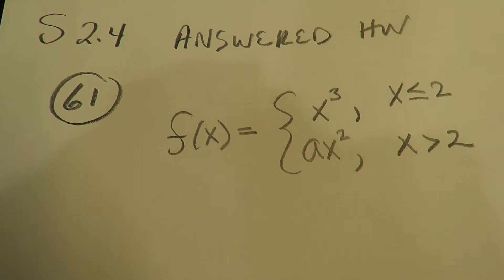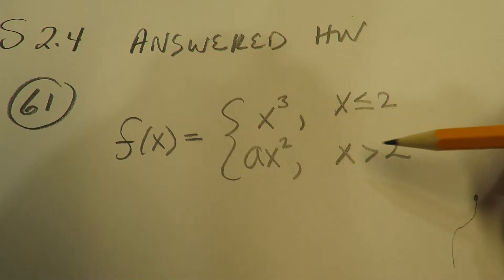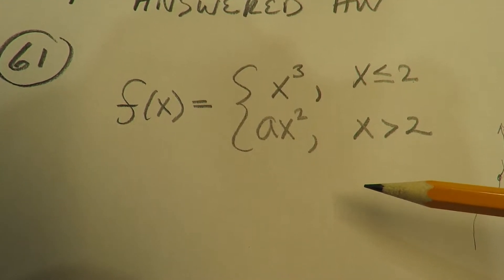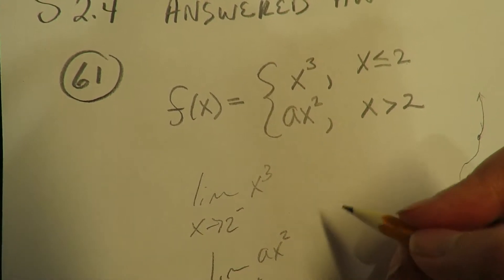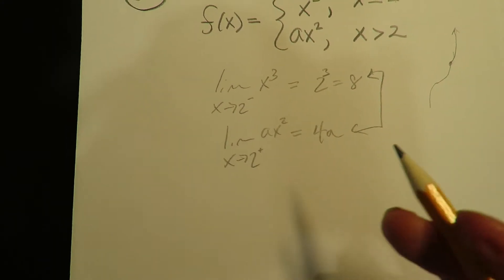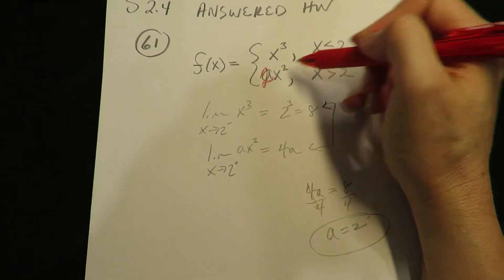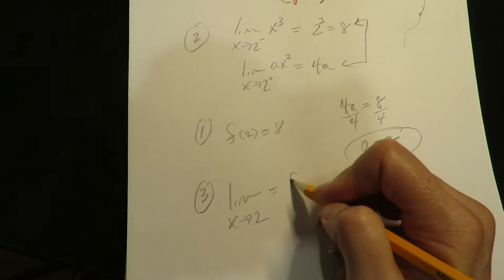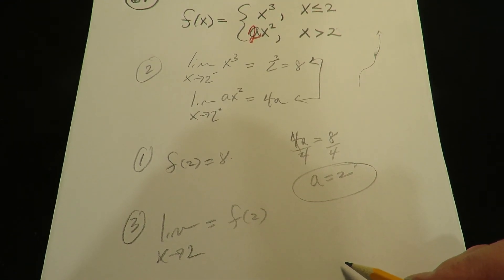(280) Section 2.4- ANSWERED HW- Q61